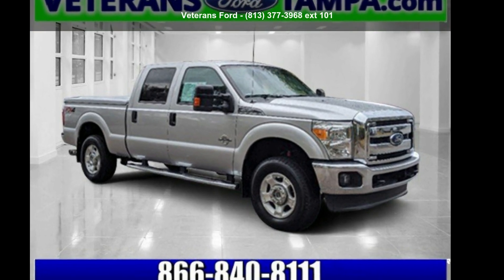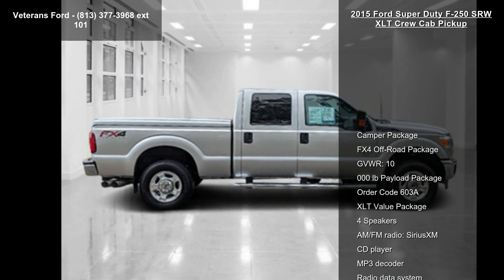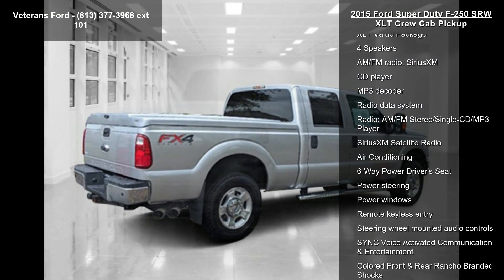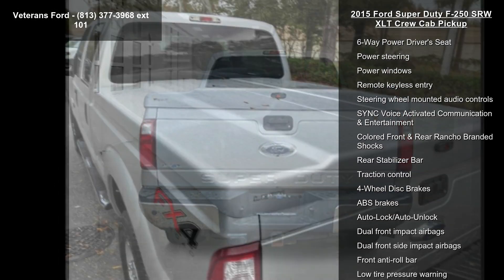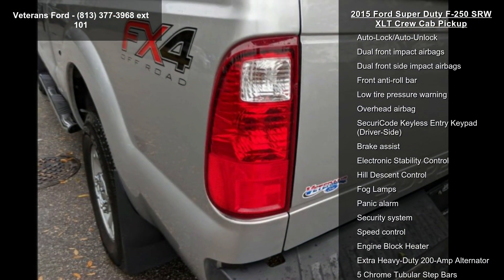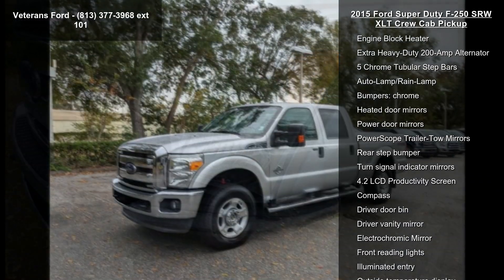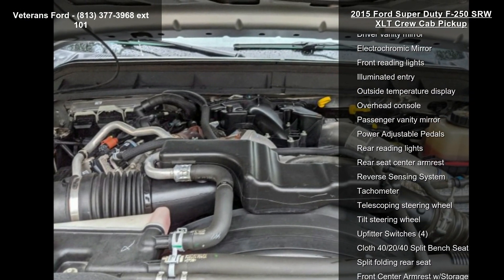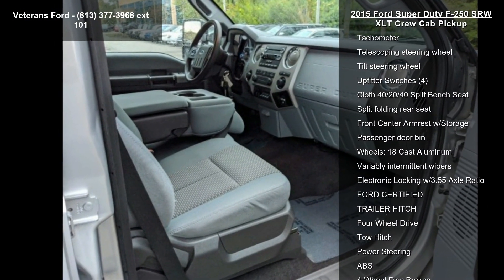2015 Ford Super Duty F-250 SRW XLT Crew Cab Pickup